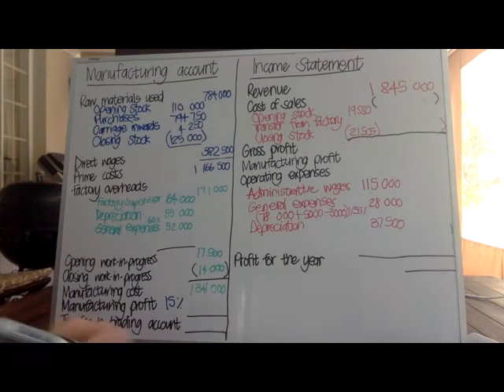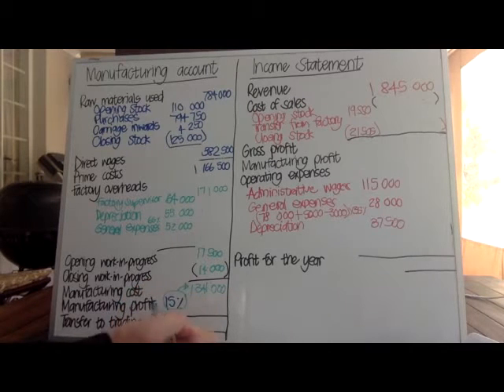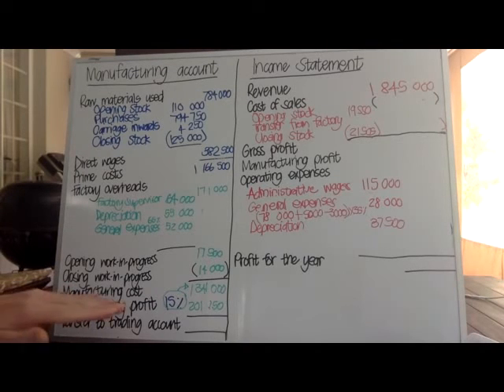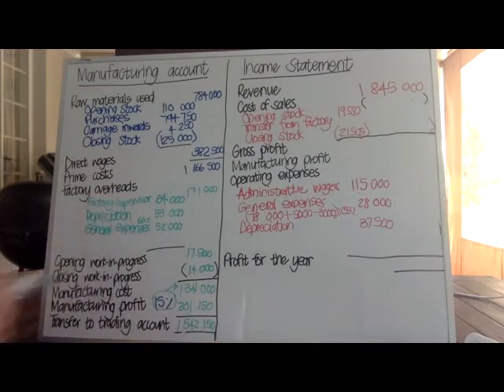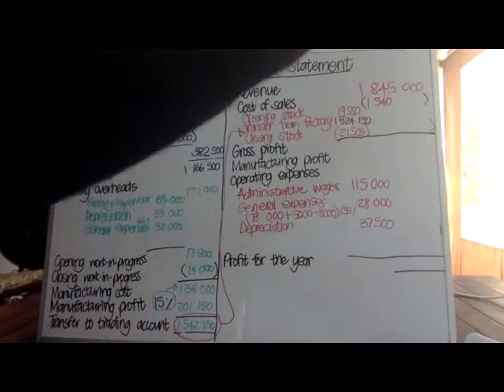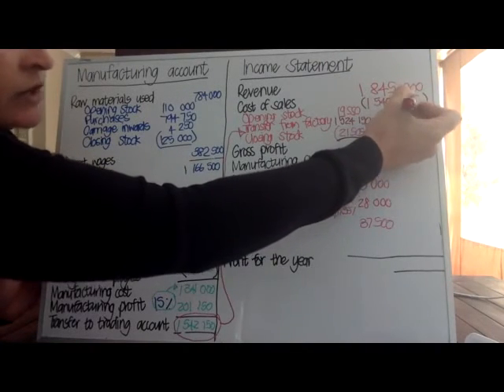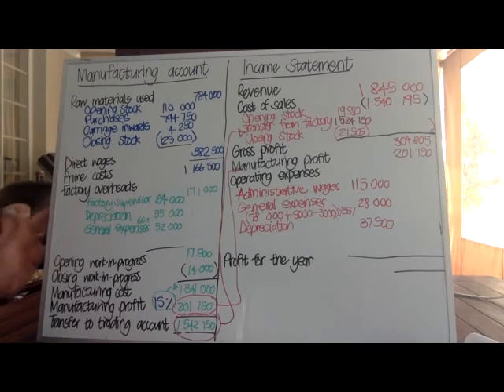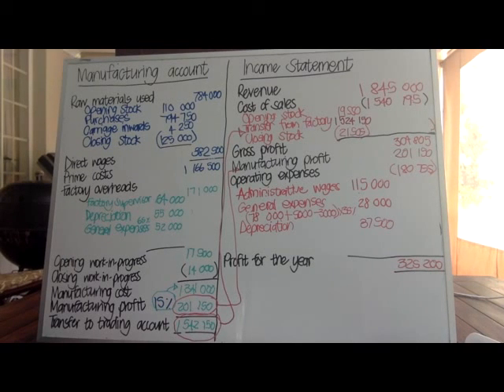A Acc rev W2 Manufacturing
Cambridge June 2016 Paper 32 Question 2 (a) and (b) completed, explaining manufacturing profit.